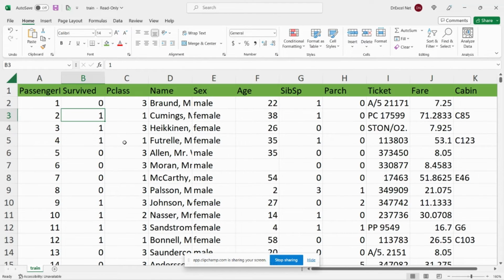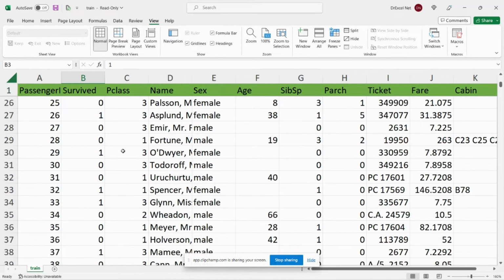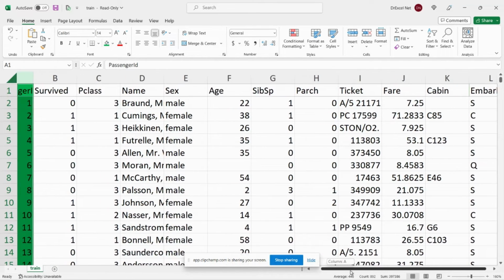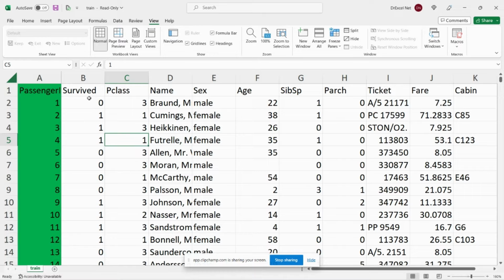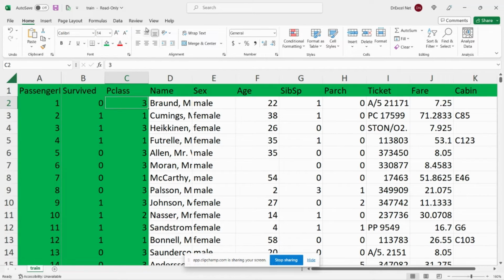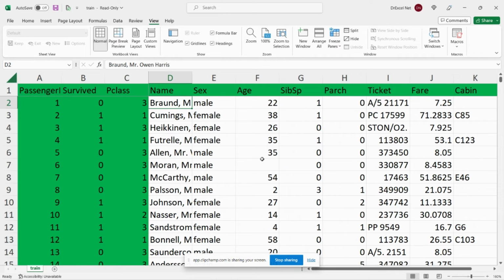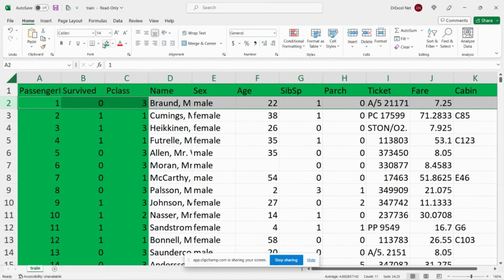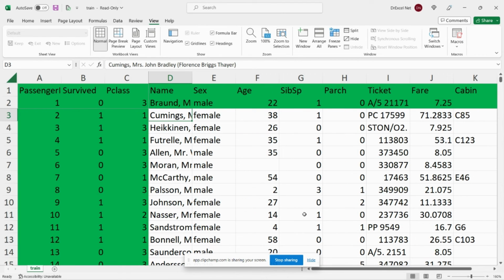Freeze First Row or Column of Your Worksheet | Excel Tips & Tricks 016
In this Easy Excel Tutorial, I’ll show you how to freeze the first row or column of your worksheet so that it stays fixed and doesn’t move when scrolling. I’ll also show you how to do a custom freeze so that you can determine which columns and rows stay fixed when scrolling. Enjoy!